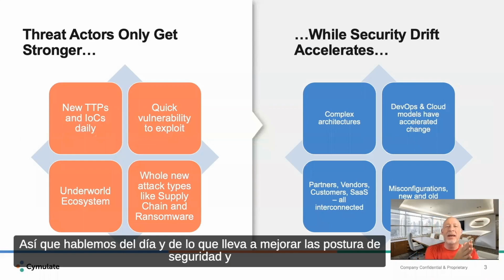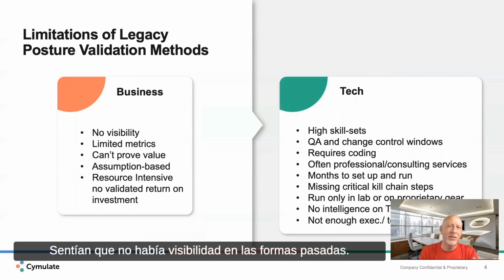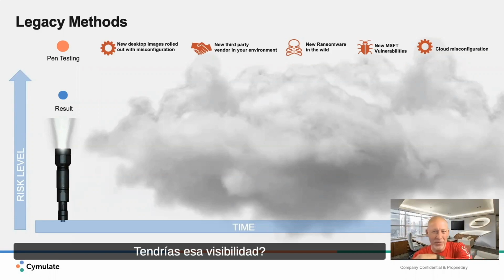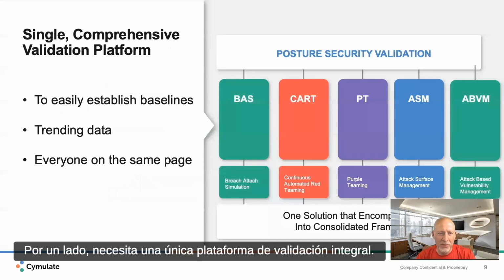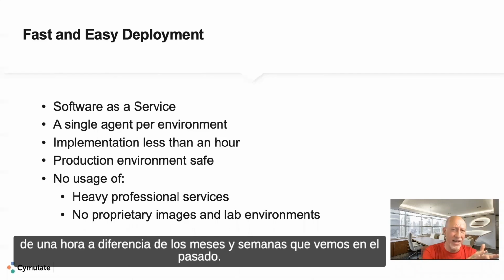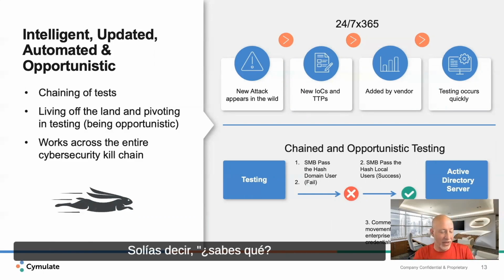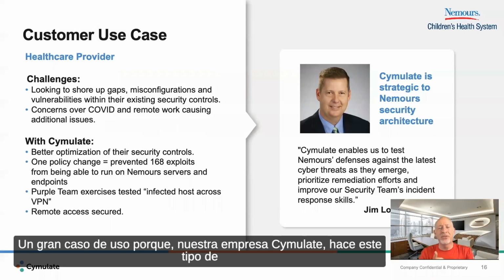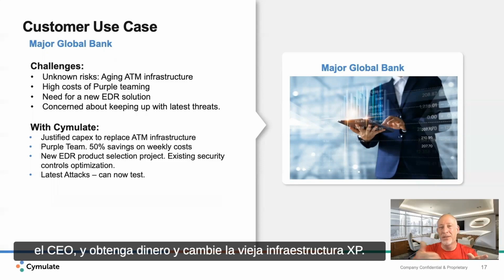Charla Cymulate: Requisitos de Validación de Seguridad de Postura en Diez Minutos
La Plataforma de Cymulate es para empresas que desean garantizar su seguridad frente al panorama de amenazas en evolución. La validación de seguridad continua basada en SaaS de Cymulate automatiza las evaluaciones de riesgos de seguridad de un extremo a otro, lo que les permite desafiar, evaluar y optimizar su postura de seguridad cibernética simple y continuamente, y a los profesionales de la seguridad conocer y controlar sus entornos de una forma dinámica.